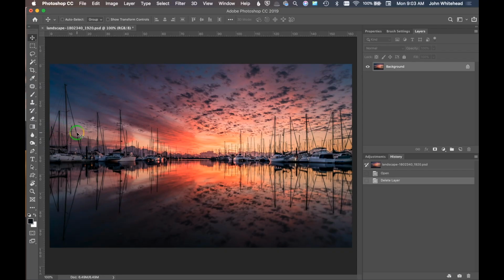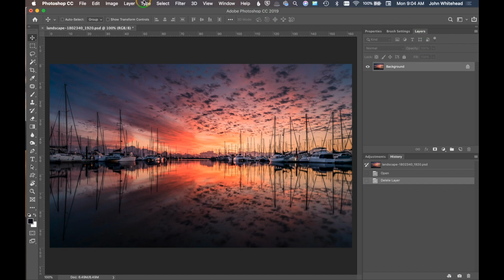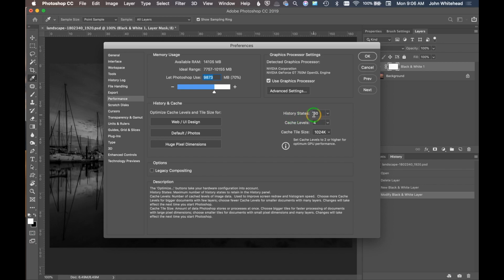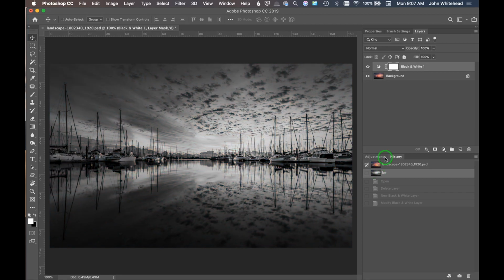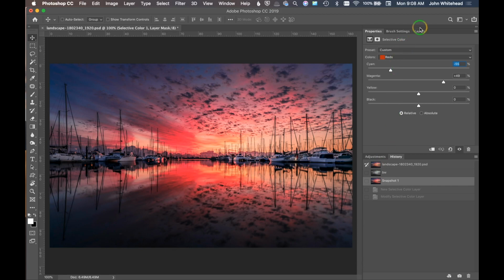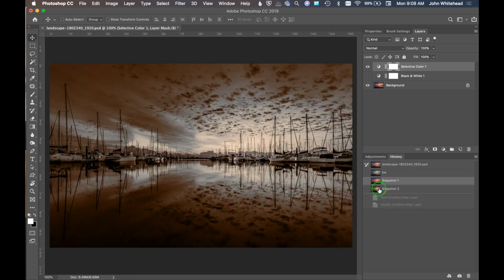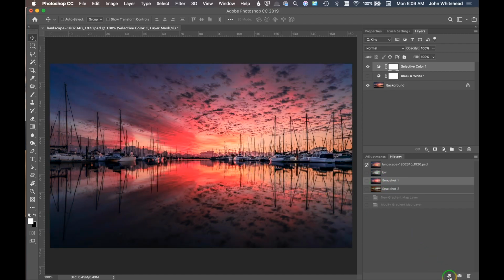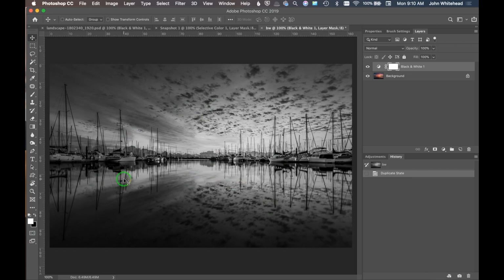OTHER FEATURES-Photoshop History Palette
How to use the History Palette inside of Adobe Photoshop.  I cover history state preferences, snapshot and stamped visable.